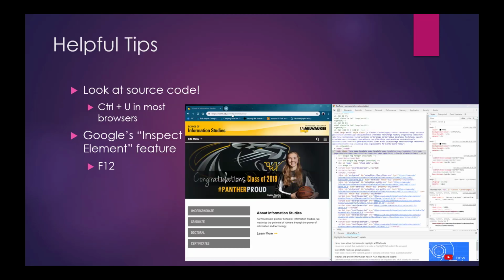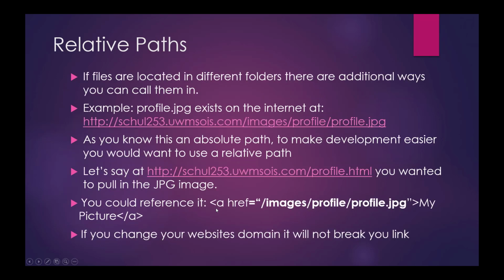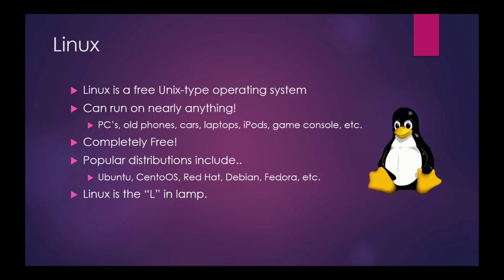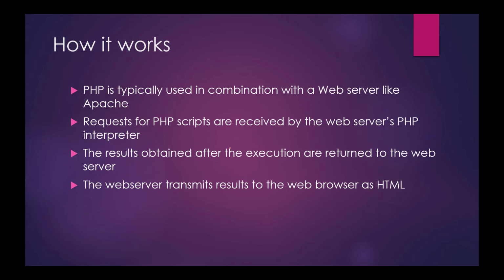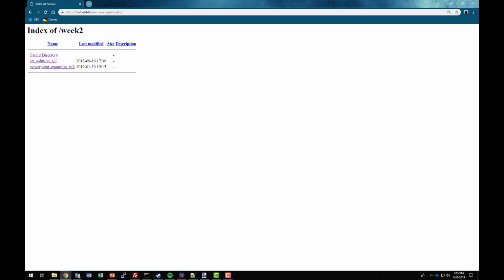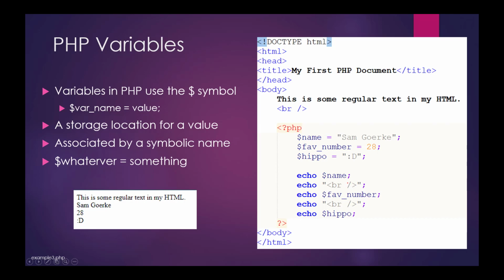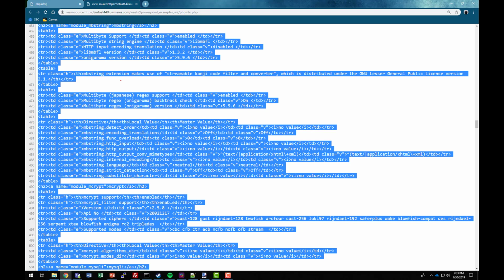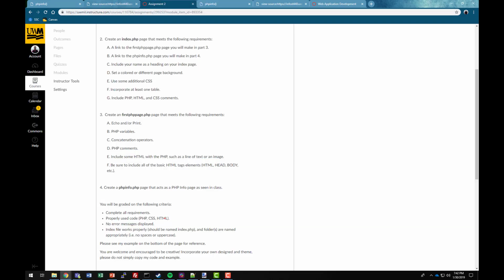INFOST 440 - Spring 19 - Module 2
Sam Goerke